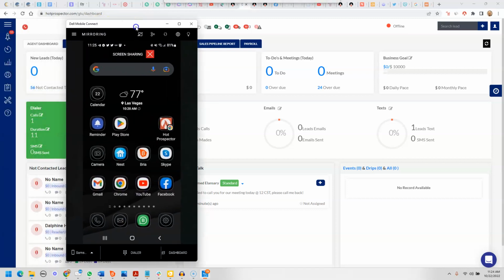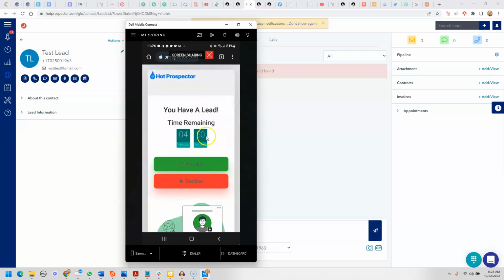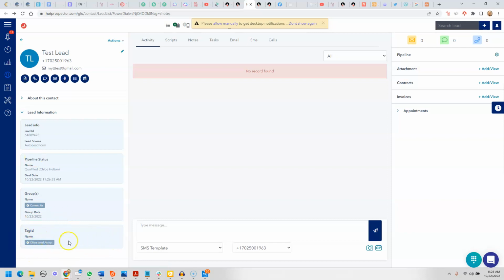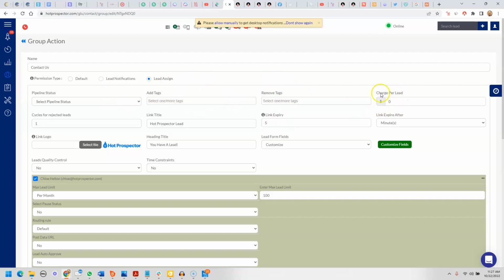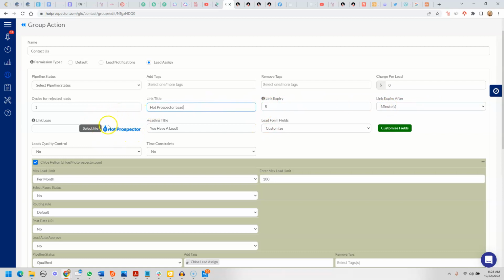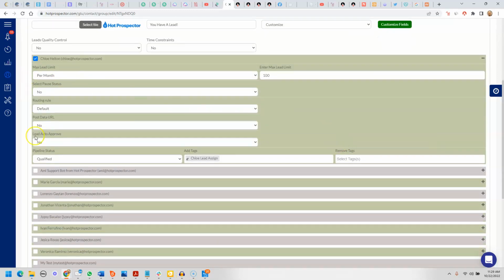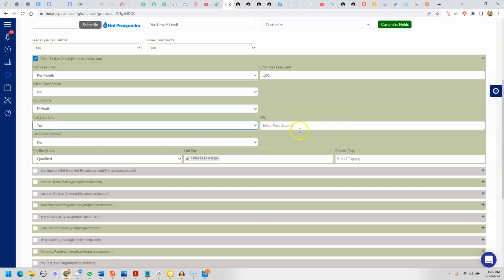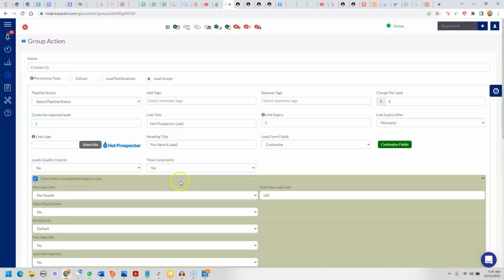Automatic Round Robin Lead Assign Inside Hot Prospector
In this video I'll show you how to automatically assign (round robin) leads inside Hot Prospector.  Don't have an account yet?

Additional Features of Round Robin Lead Assign:

- Set a cost per lead and automatically charge a user's credit card or send an invoice
- Lead assignment reporting
- Call tracking
- Setup lead reassignment rules to prevent leads from going stale
- Pipeline tracking
- Much more

Want to see a demo?